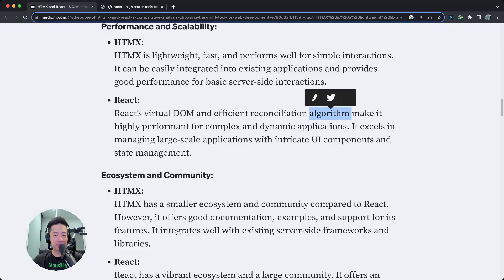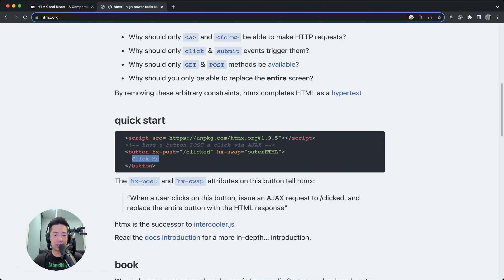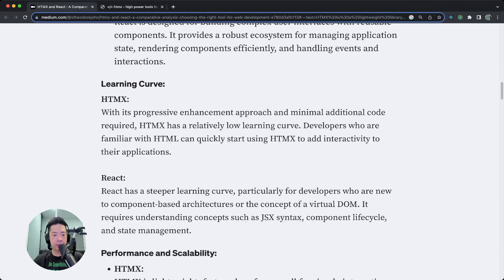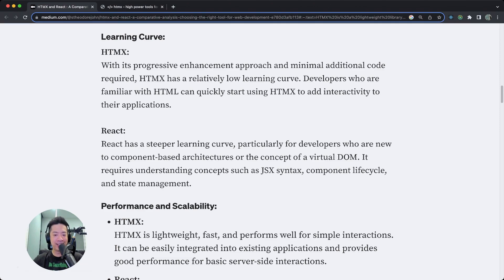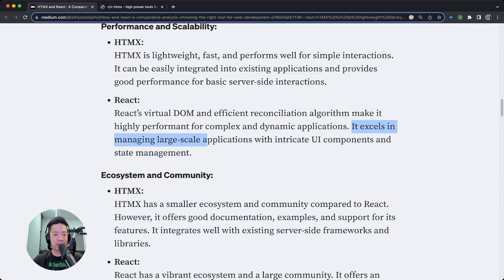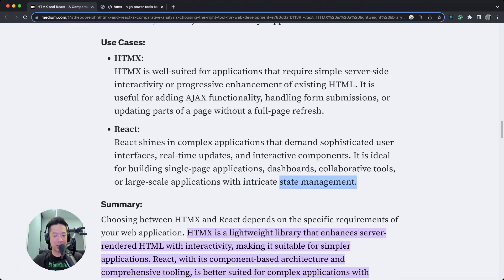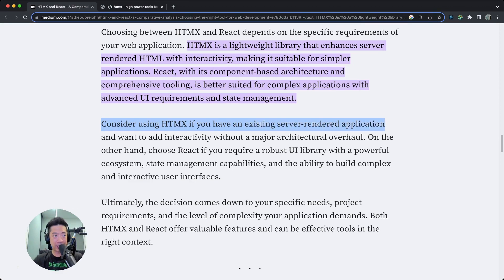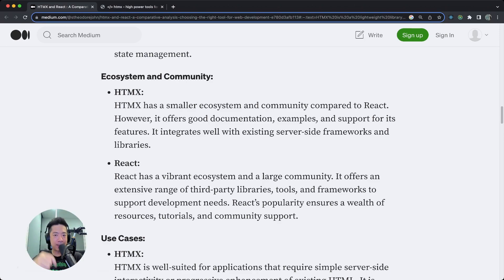WILL HTMX REPLACE REACT?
HTMX has recently become very hyped up and some touted it as the alternative to React. Let's take a look at a comparison!